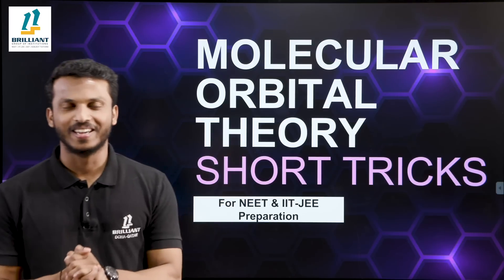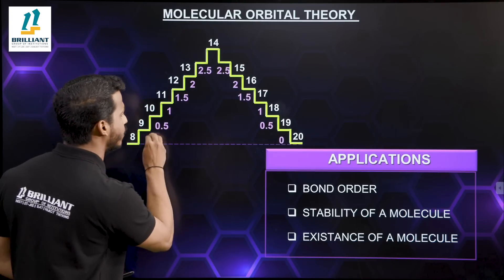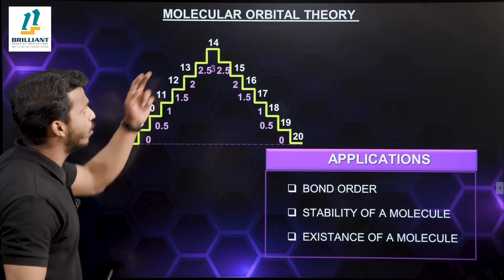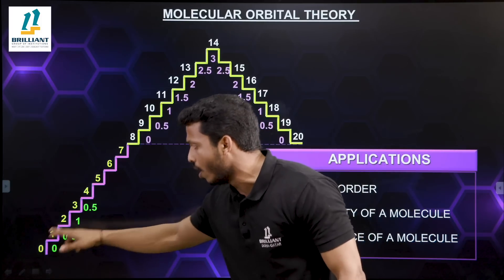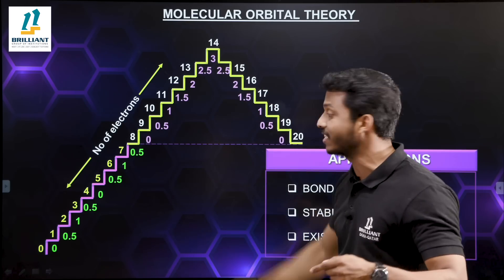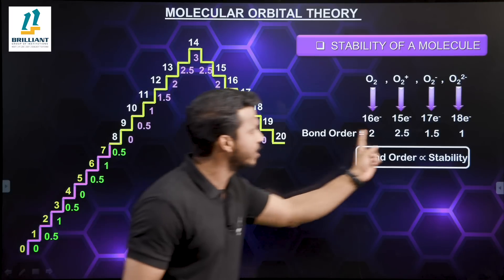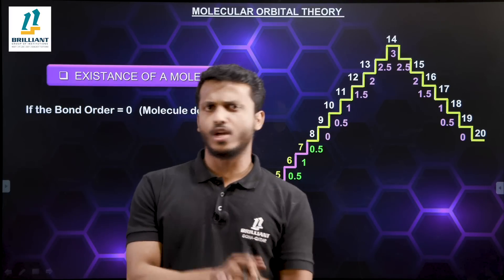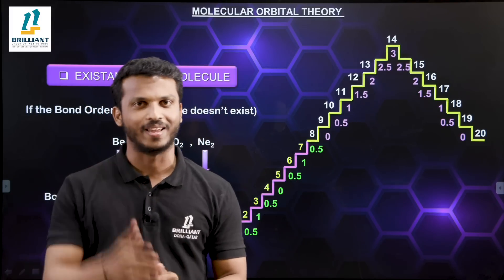Molecular Orbital Theory | CBSE 11 | Chemical Bonding and Molecular Structure | Bond Order Tricks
In this video lecture, we are going to discuss the Molecular Orbital Theory from Chemical Bonding and Molecular Structure which has been published by CBSE Expert Teachers of Brilliant Qatar for the upcoming CBSE Board Exams, NEET & IIT-JEE Preparation. Students who are looking for a better solution to understand & revise the complete syllabus can go through this video to score more marks in their examinations.

➡️ Class: CBSE 11
➡️ Subject: Chemistry
➡️ Chapter: Chemical Bonding and Molecular Structure
➡️ Topics Name:  Molecular Orbital Theory

➡️ Chapters Covered :
00:00 Molecular Orbital Theory - Introduction
04:57 Bond Order
08:17 Stability of a Molecule
11:06 Existence of a Molecule